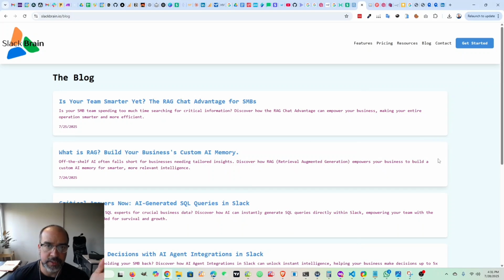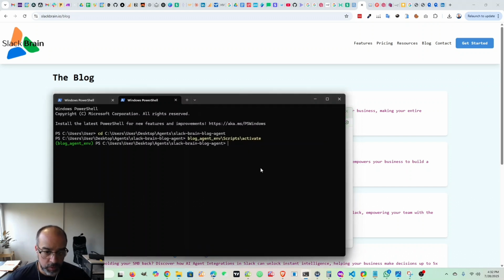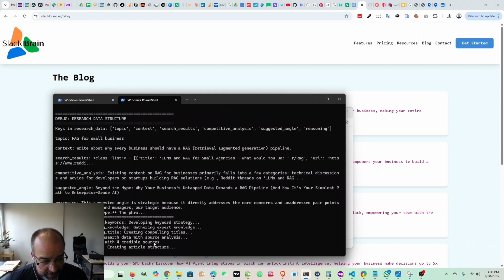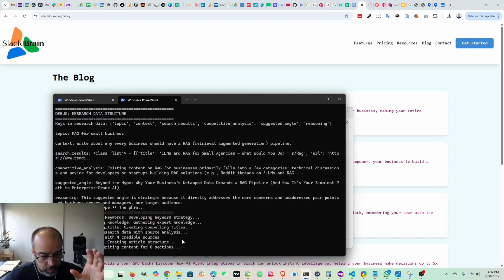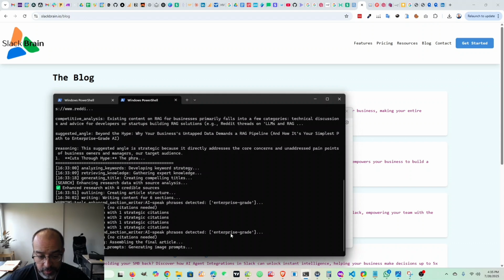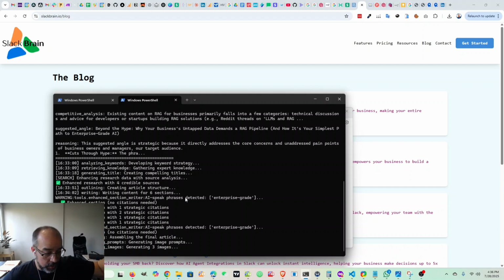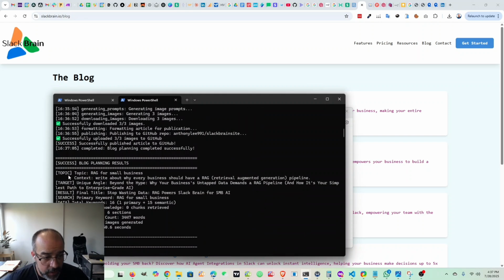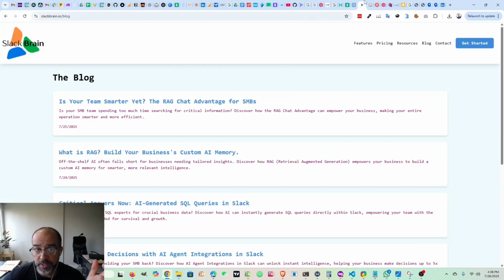A.I. Blog Writing Agent: "Contrained Agent" Built With Python [Demo]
I've been veering away from no-code and building solutions with Python.

A.I. writes most of the code, but I test every function and implement tight security protocols.

My role now seems to be that of systems engineer with A.I. code pair.